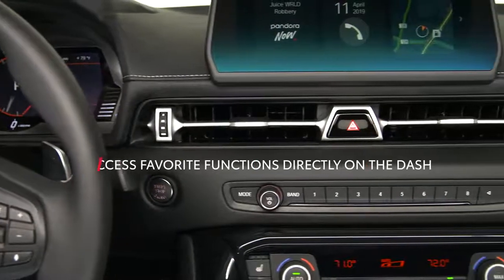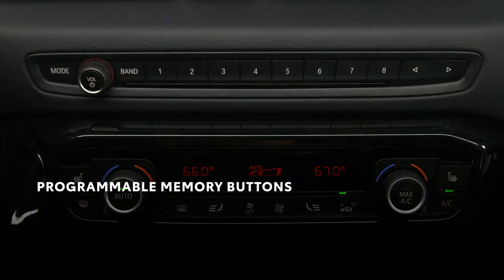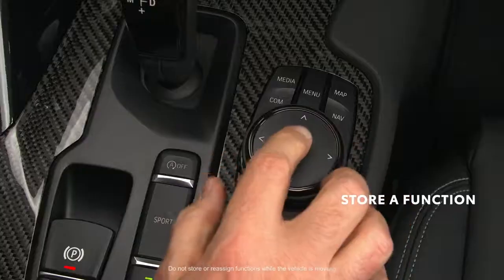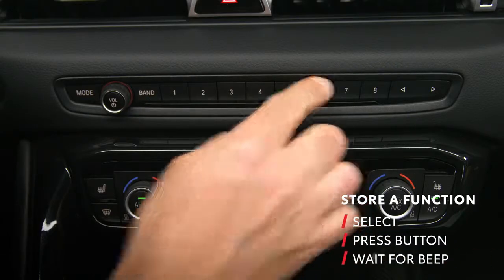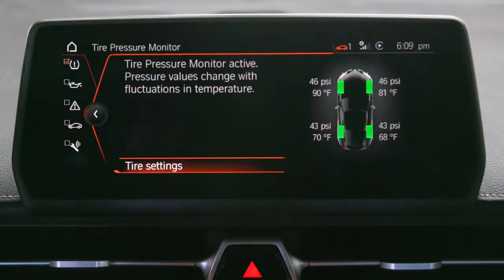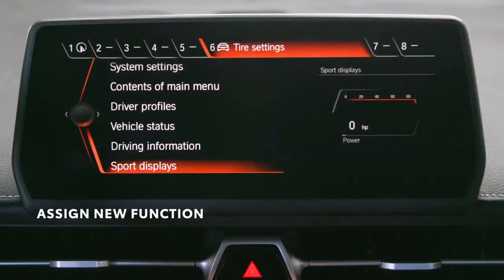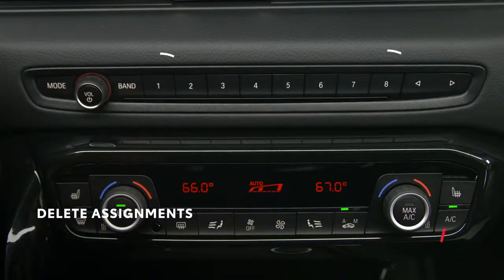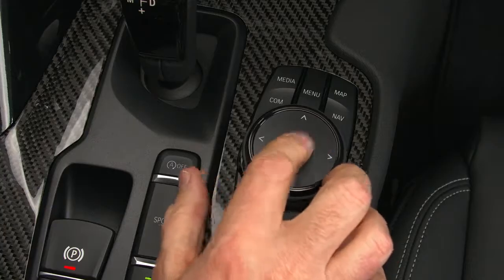01 Supra Specs & Multimedia Technology Programmable Buttons Toyota